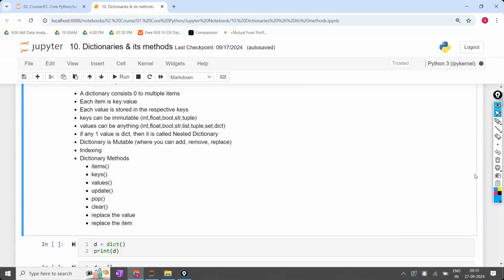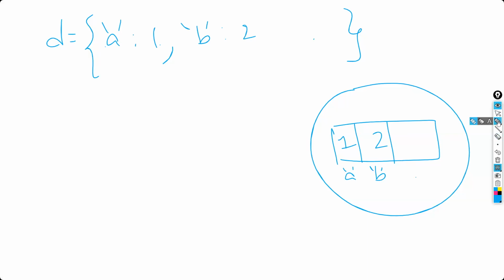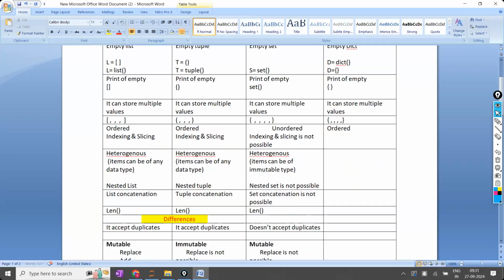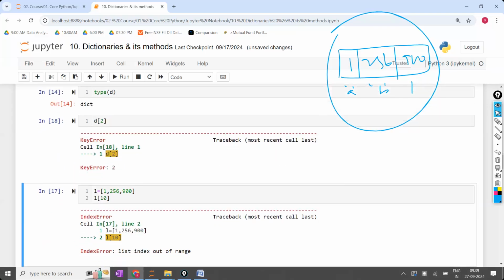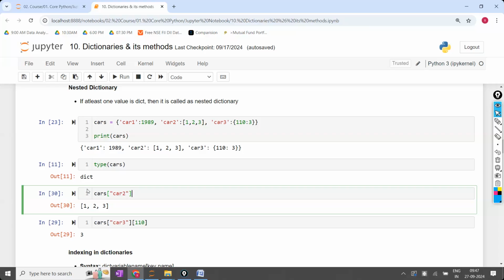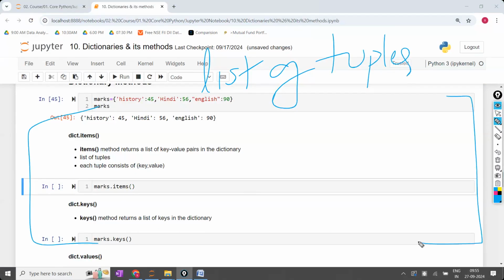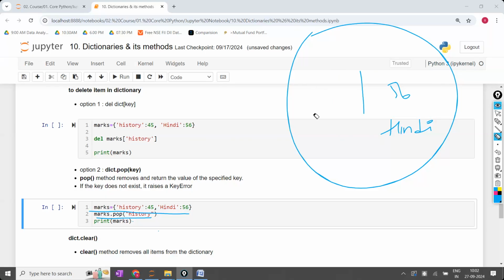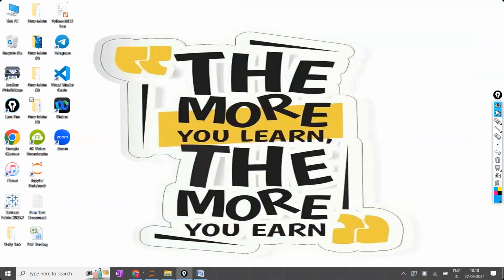19. Data analytics